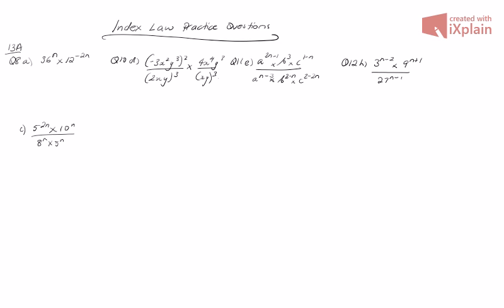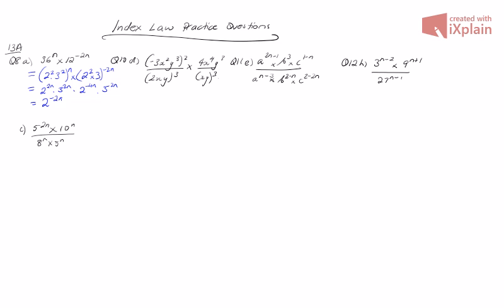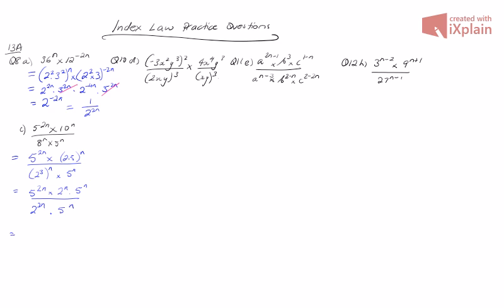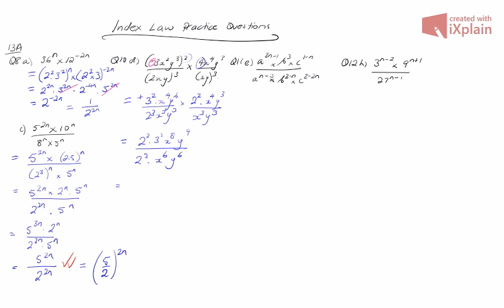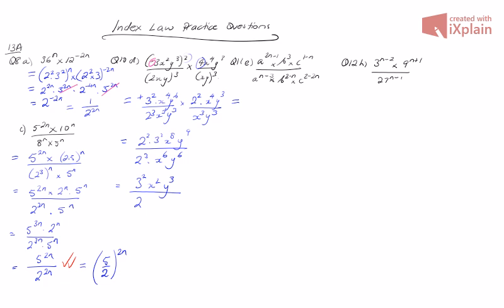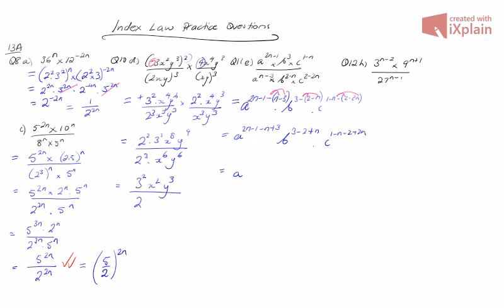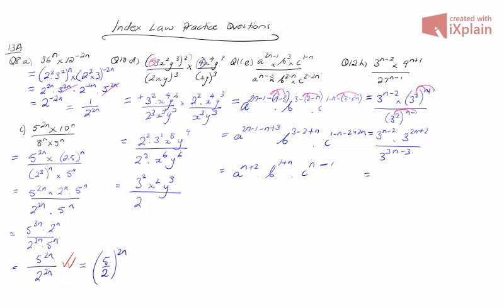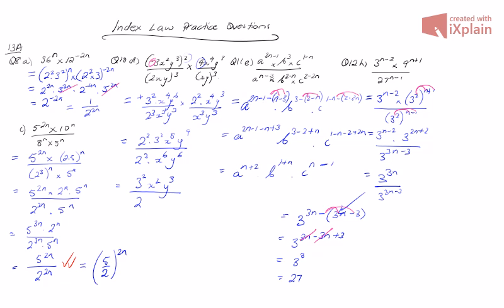Index Law Practice Questions #1